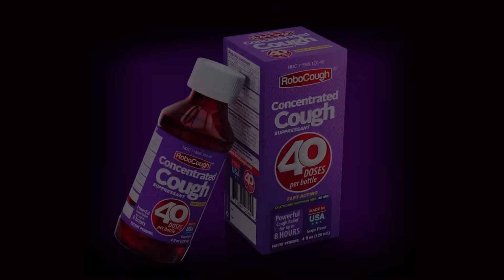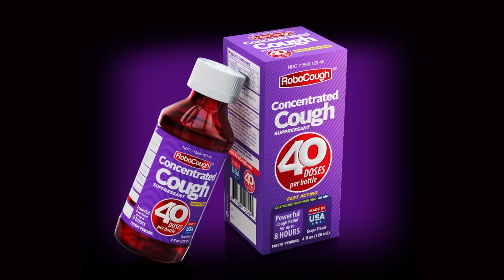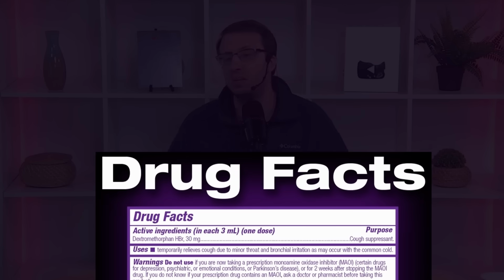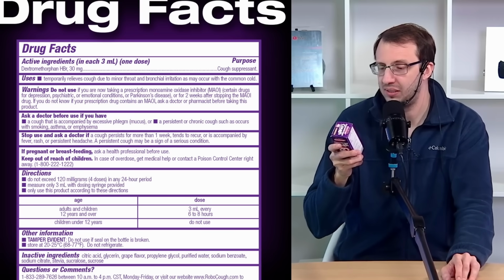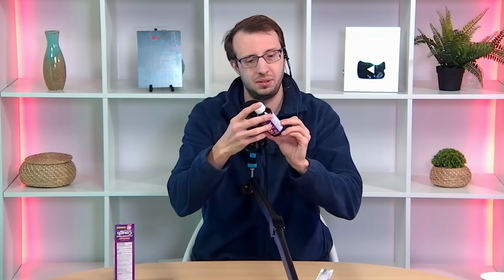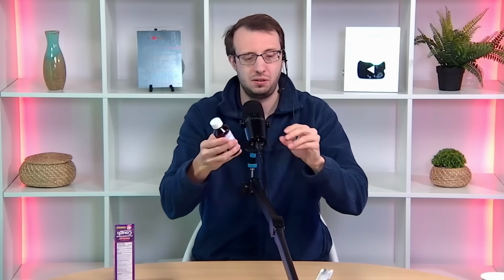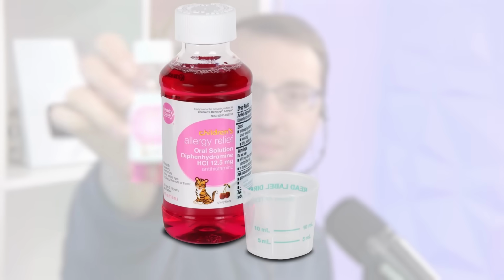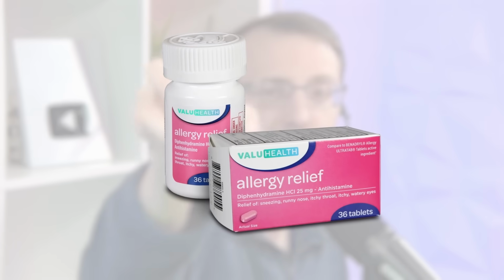Licensed Pharmacist in Three States Tries Robocough (cough suppressant)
Grant Harting (a licensed pharmacist in three states) reviews robocough, one of the few immediate release cough medicine products!

Camera - DJI Osmo Pocket 3 Creator Combo

Mic Holder

Lavalier Mic

Follow Grant on socials!